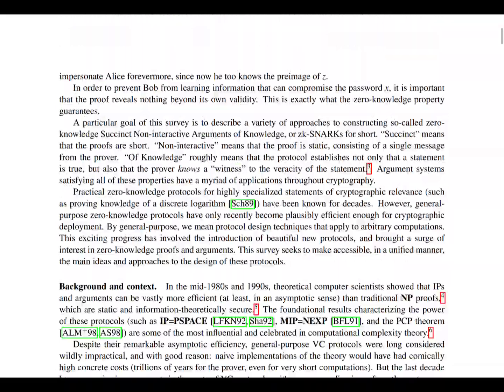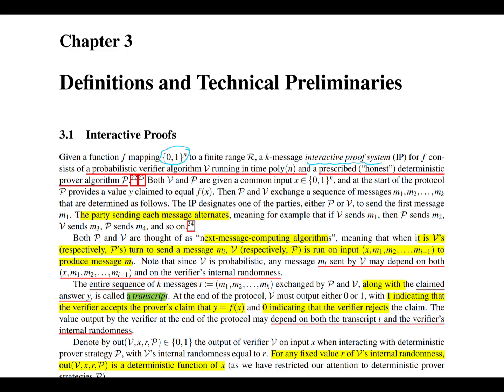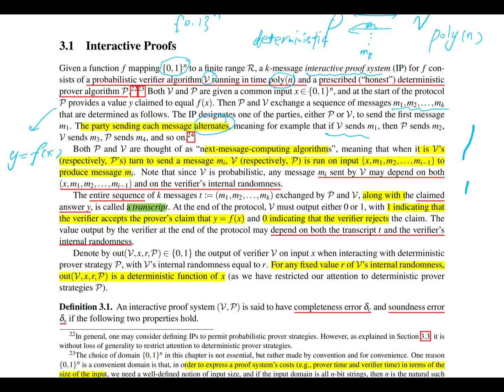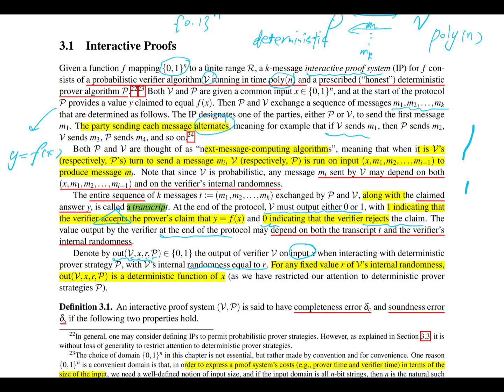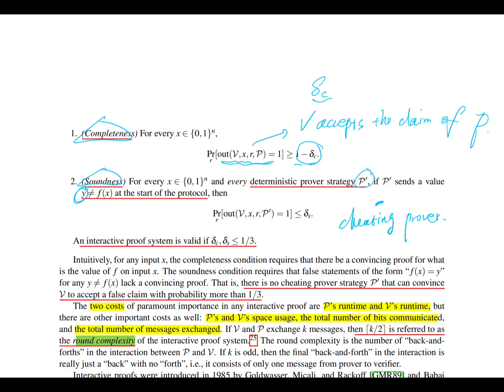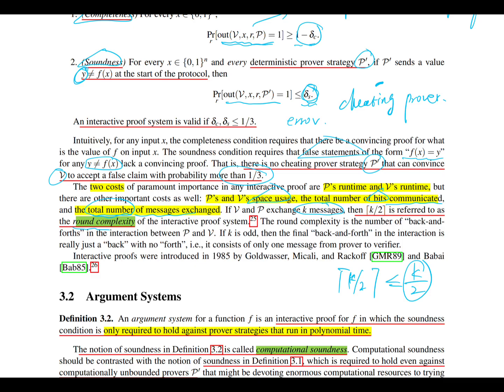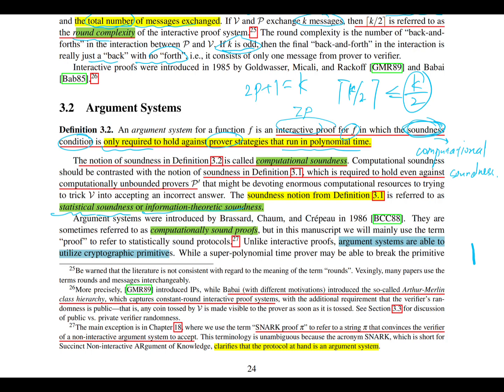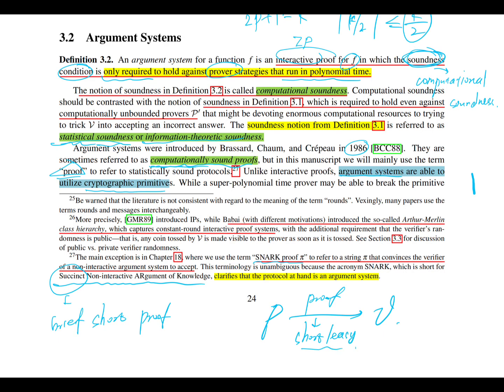Introduction of Interactive Proof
This is the first video, including the introduction to ZKP, Interactive Proof, Arguments, Soundness Error and Completeness Error. It contains Section 3.1 and 3.2.